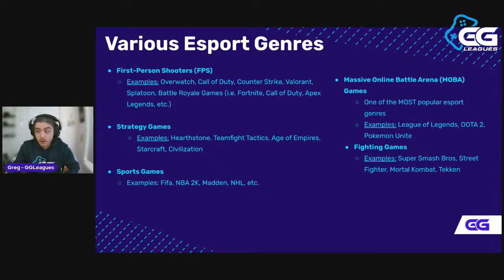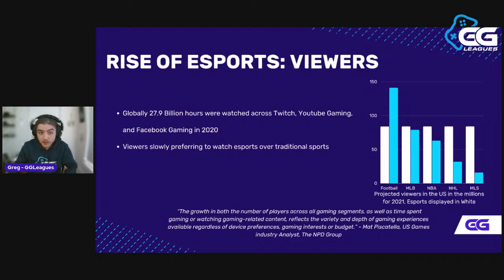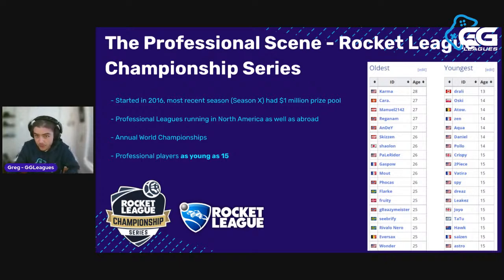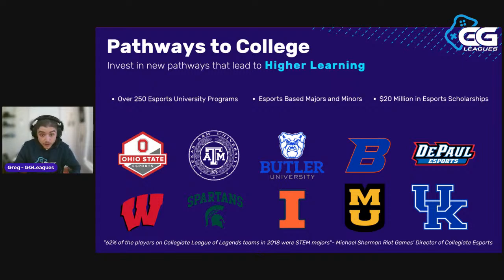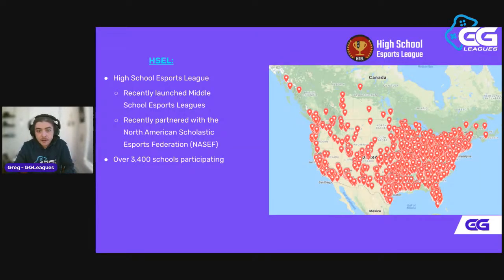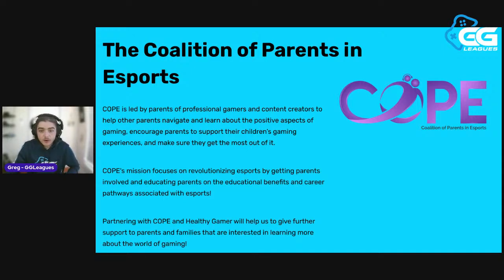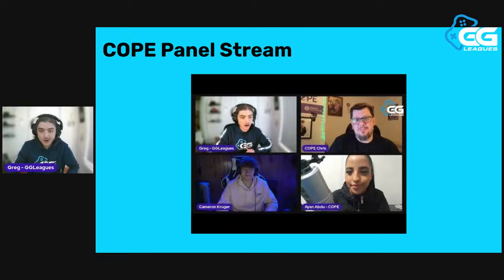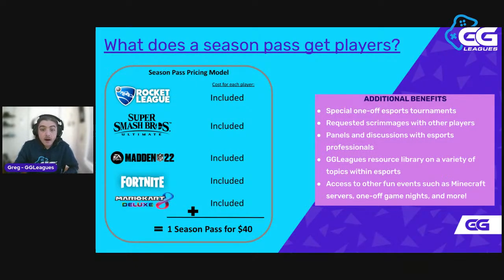Esports 101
Are you curious to learn more about esports and gaming? GGLeagues is hosting a 101 session to answer all your questions!